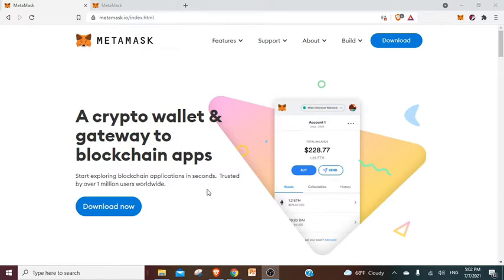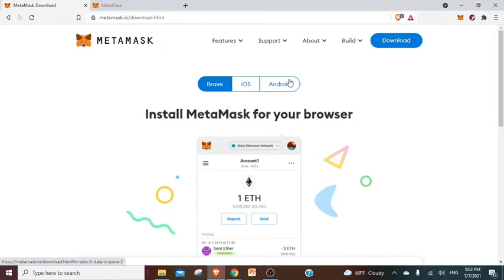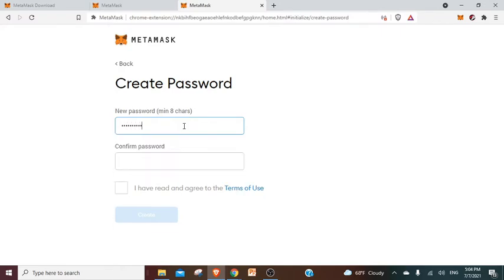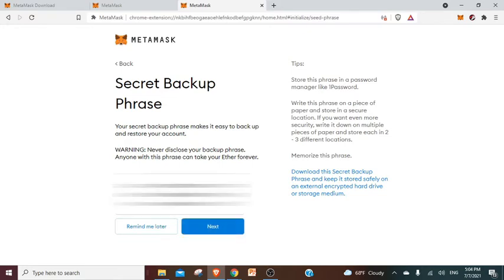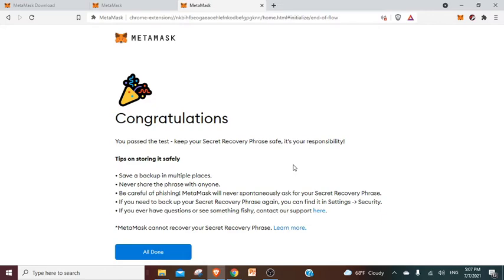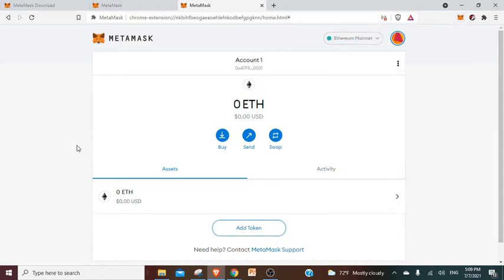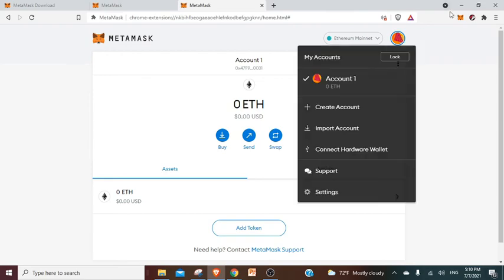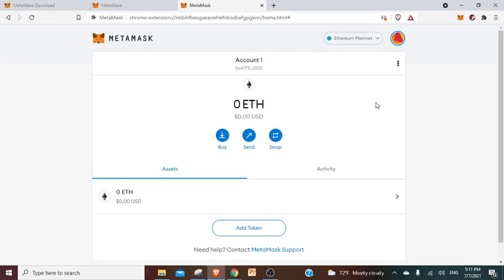How to create an anonymous Ethereum address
In this 5 minutes tutorial I will explain how you can easily make a non-KYC ETH address so you can interact with the Ethereum smart chain to trade, use DeFi, play games, etc…

To create this ETH adress, we will use Metamask, a very useful add-on. This is a short one but a very important video for a newcomer to the space; I will reiterate that you should always keep your private key & secret seed phrase in a safe place.

See you for the next tutorial.

➡️ Invest and Trade on Binance and get a % of fees back
➡️ Get 25$ free by ordering a free Visa Card on Crypto.com and using this or using this code: qs4ha45pvh